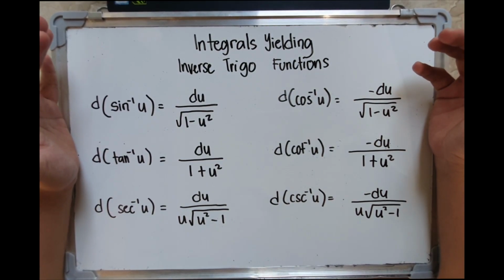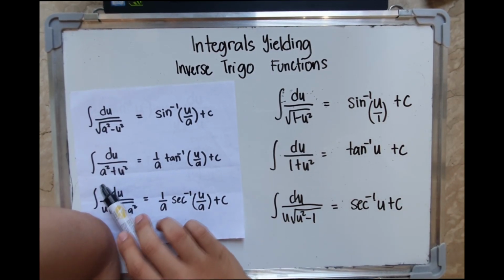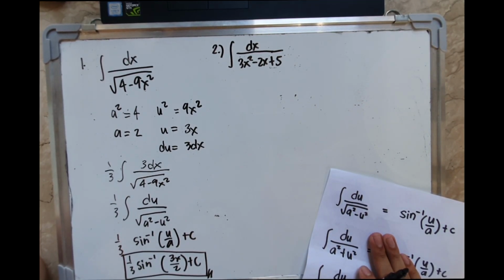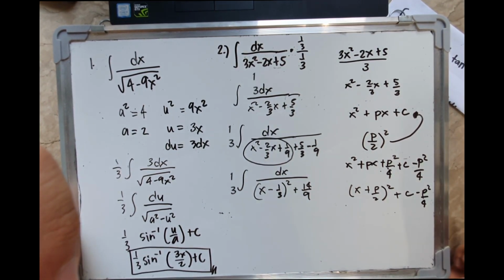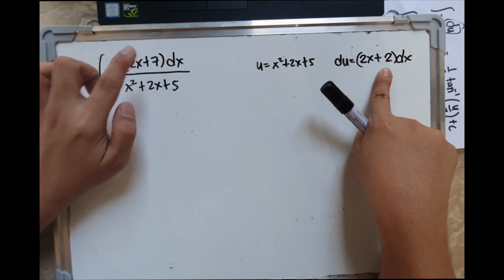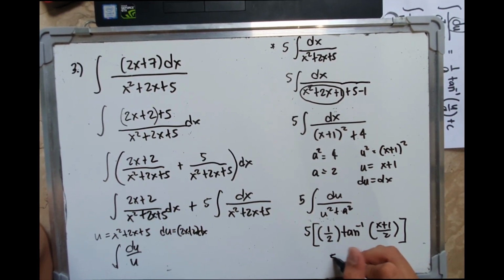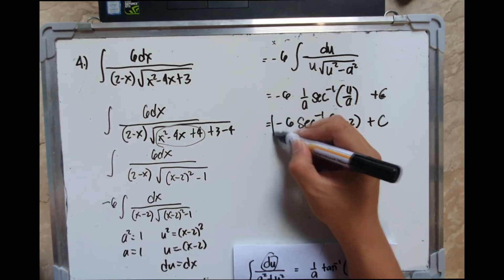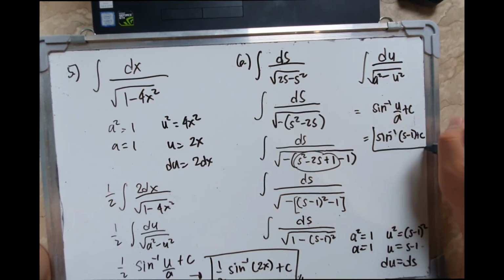Indefinite Integrals - Part 6 (Inverse Trigonometric Functions)